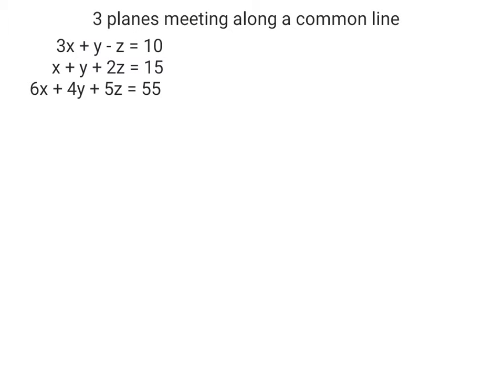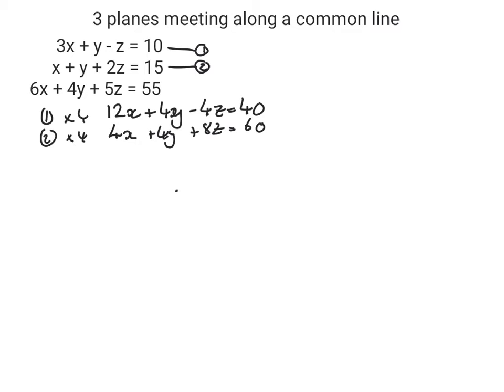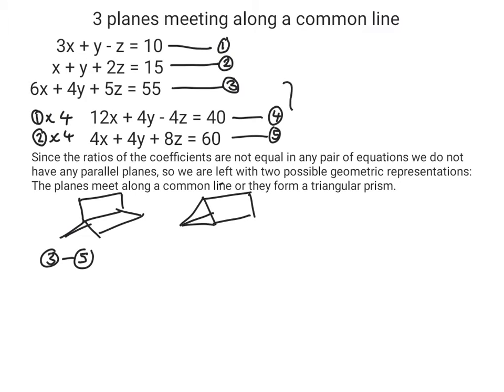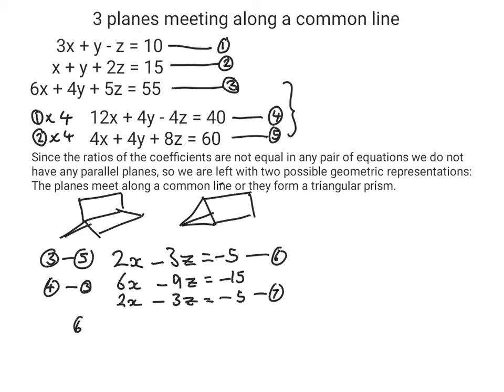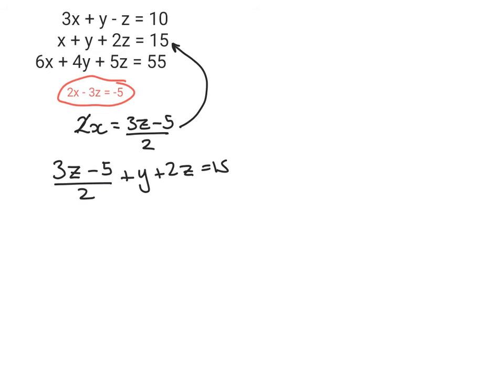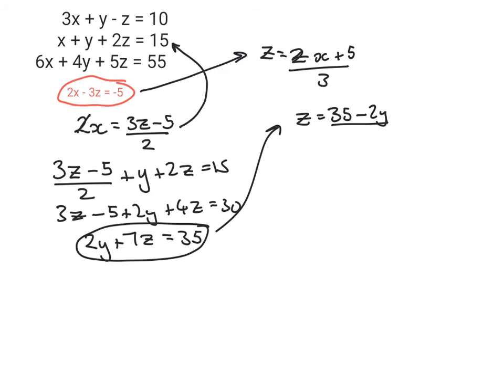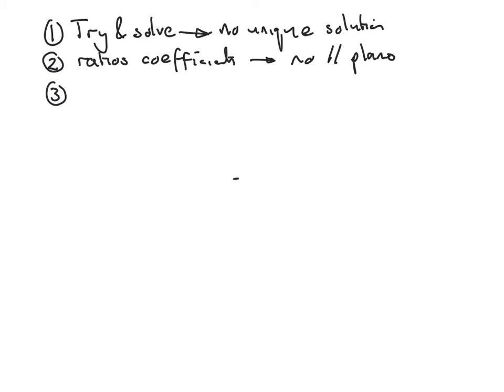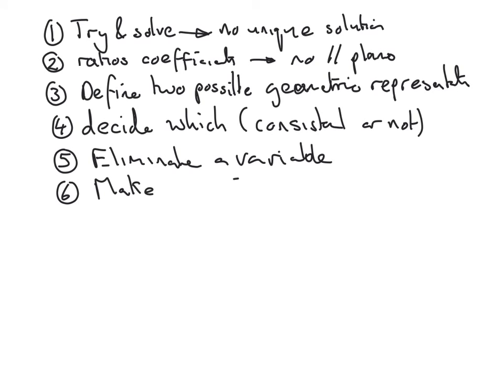3 Planes meeting along a common line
This video shows how to complete a problem where the planes representing 3 equations meet along a common line.